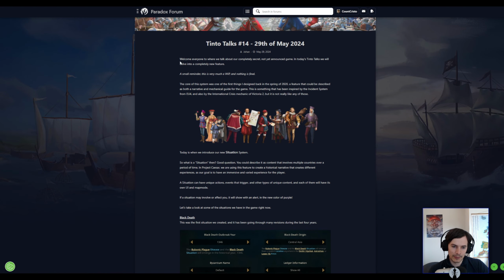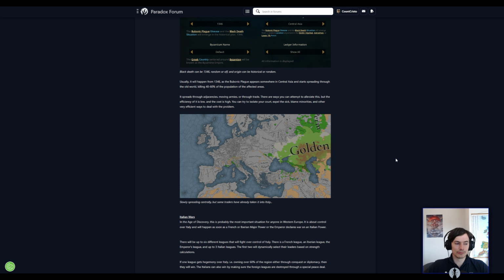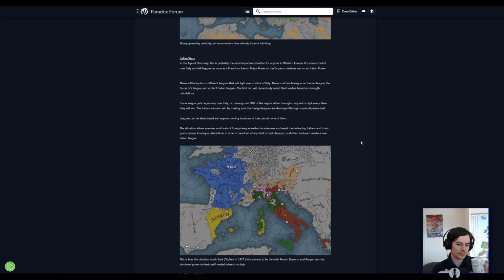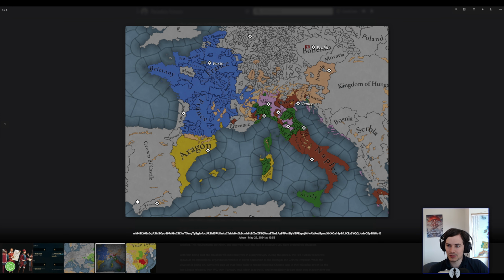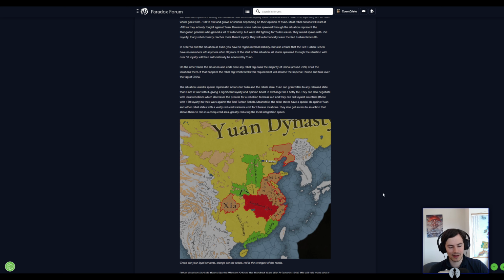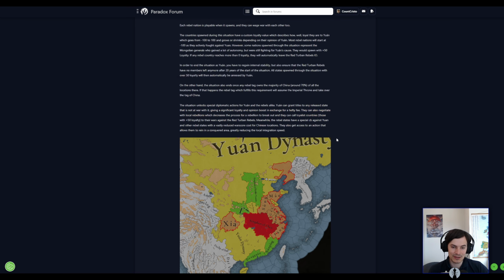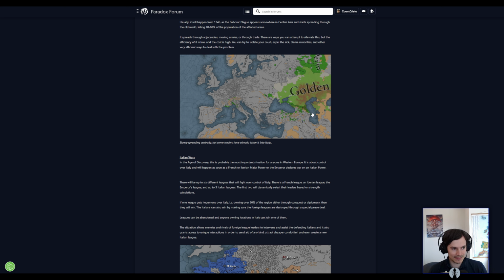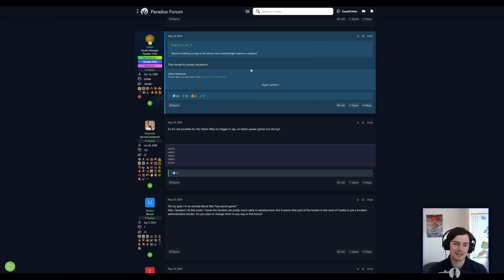Europa Univeralis 5 - Dynamic Historical Situations